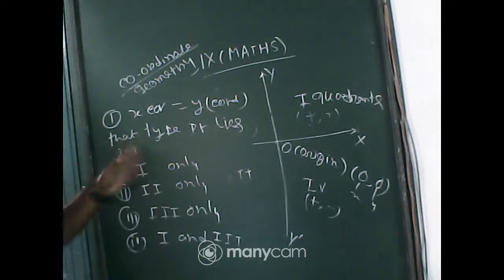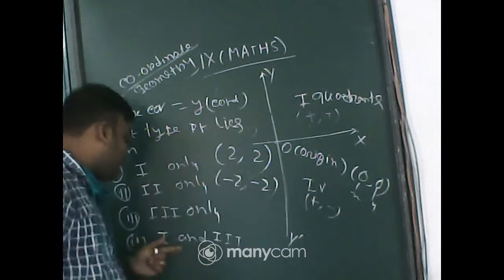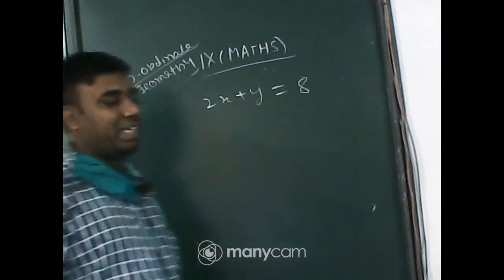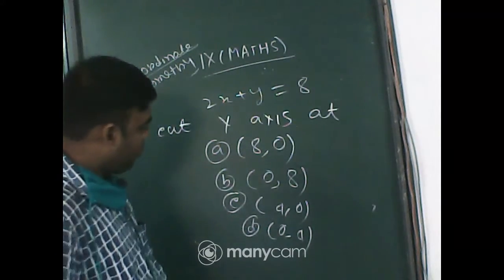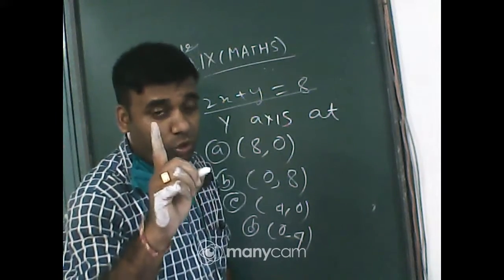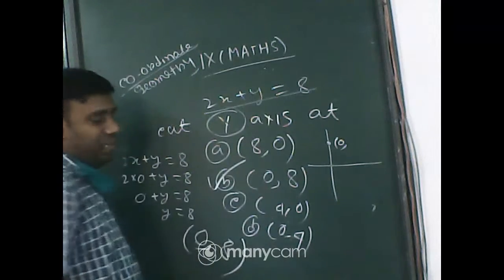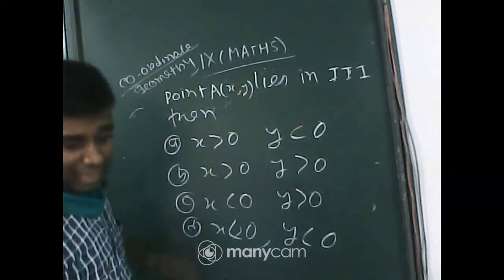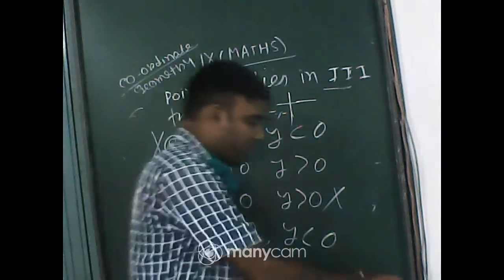CLASS IX MATHEMATICS TOPIC : COORDINATE GEOMETRY REVISION PART 2